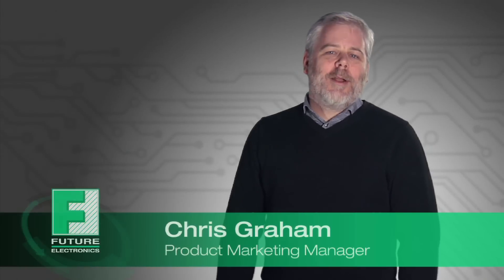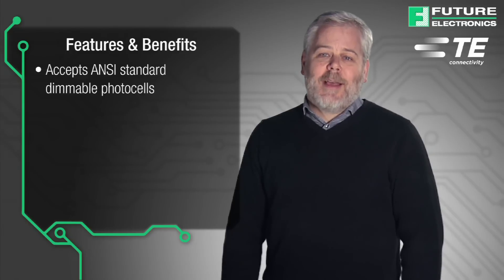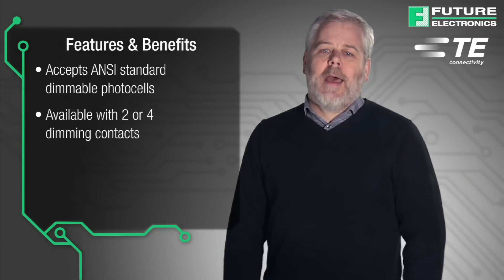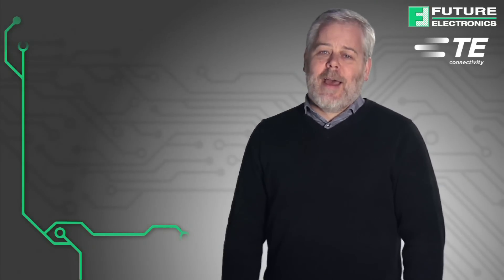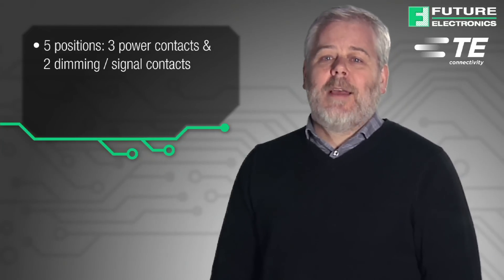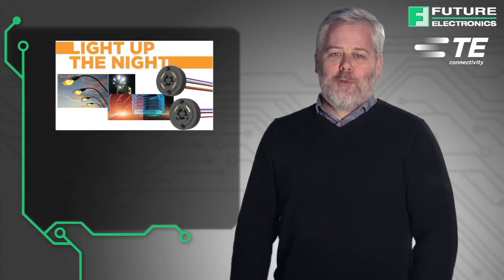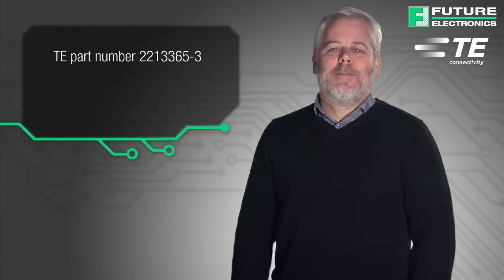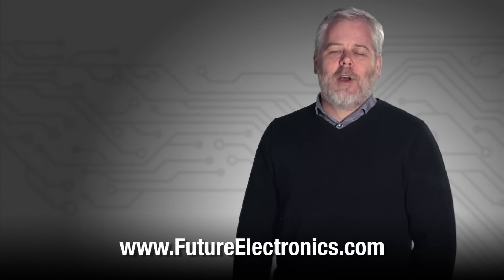Introducing TE Connectivity Dimming Receptacles for Outdoor and Commercial Lighting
During this video, we’ll highlight the features and benefits of the new Multi-Channel Photocontrol Receptacle from TE Connectivity for Outdoor and Commercial Lighting applications.

The new ANSI C136.41 compliant dimming receptacle and spring leaf contacts from TE provide a mechanical and electrical interconnection between an ANSI C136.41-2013 photo cell and luminaire.
This photocontrol receptacle is suitable for outdoor commercial and utility lighting and is available with either two or four dimming contacts to support 1 or 2 channel dimming protocols, all while providing a reliable power interconnect with three robust twist lock contacts.

It should also be noted that the receptacle comes pre-terminated with wire leads so it can easily integrate into either new or existing light fixtures.

Another key feature is that the receptacle is available with 105° and 150°C rated wire insulation for luminaires of various temperature ratings.

The Multi-Channel Photocontrol Receptacle from TE is offered in two versions. The 5 position version has 3 power contacts and 2 dimming or signal contacts, whereas the 7 position version has 3 power contacts and 4 dimming or signal contacts.

Because of their versatility, reliability and ease of connection and integration, Multi-Channel Photocontrol Receptacles from TE are suitable for a wide range of Street & Roadway Lighting, Photo Control and Parking Lot Lighting applications.

Future Electronics is able to provide the TE Spring Leaf Brush Contacts, loose piece and formed, ready for insertion into the photo control base designed to TE’s specification.  TE has also extended their dimming receptacle product line to include a gasket that is available through Future Electronics.

For more information about the new Multi-Channel Photocontrol Receptacle from TE for Outdoor and Commercial Lighting applications, visit our